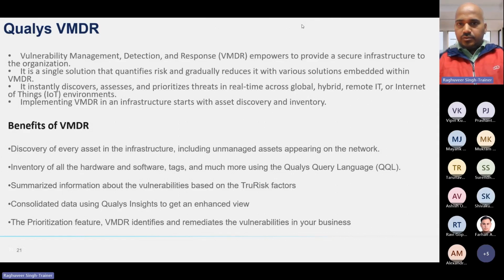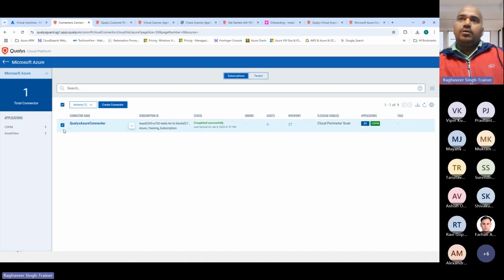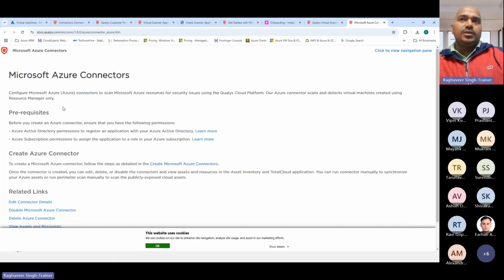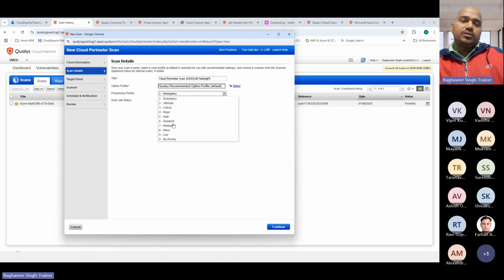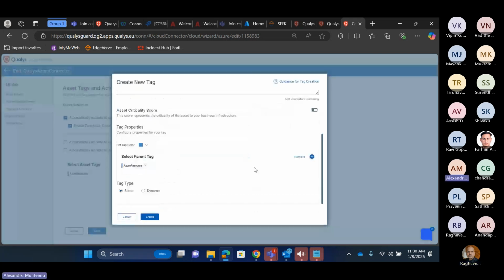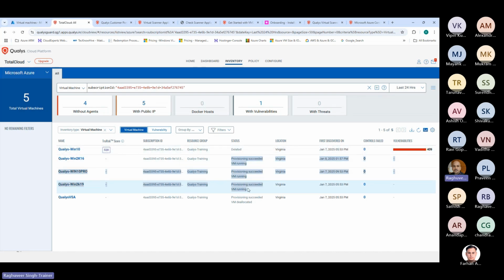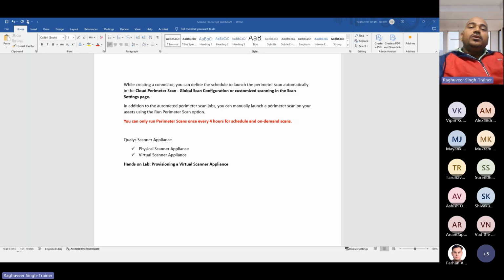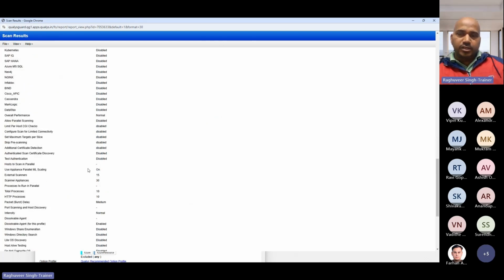Session 5: Mastering Perimeter Scanning & Reviewing Azure Cloud Connector in Qualys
Welcome to Session 5 of our Qualys Vulnerability Management Training Series!
In this session, we take a significant leap forward in cloud-based vulnerability management by reviewing our Azure Cloud Connector setup and performing our first security perimeter scan using Qualys.

📌 Key Topics Covered:
✅ Cloud Connector (Azure) – Reviewing the Configured Setup – Ensuring that our Qualys Cloud Connector is properly integrated and functioning as expected within our Azure environment.

✅ Perimeter Scan – Explanation & Significance – Understanding the role of perimeter scans in identifying potential vulnerabilities in externally facing cloud assets.

✅ Configuring & Launching a Perimeter Scan from Scratch – Step-by-step walkthrough on setting up and executing a perimeter scan to detect active hosts and assess their exposure.

✅ Analyzing Scan Results – Interpreting findings to validate host discovery, ensuring we are accurately scanning and detecting active assets.

✅ Limitations of Perimeter Scanning – Discussing the constraints of perimeter scans, when to use them, and when alternative scanning methods are more effective.

By the end of this session, you’ll have a clear understanding of how perimeter scanning works in Qualys, its practical applications, and its limitations in real-world cloud security scenarios.
What’s Coming Next in Session 6?
We’re now ready to move deeper into Qualys scanning methodologies by introducing Scanner Appliances! In the next session, we will cover:
✅ What is a Scanner Appliance? – Understanding why it’s crucial for in-depth vulnerability assessments.
✅ Types of Scanner Appliances – Differentiating between Cloud Scanner, Virtual Scanner, and Physical Scanner Appliances.
✅ Configuring a Virtual Scanner Appliance for Azure – Step-by-step deployment and integration to enable deep scanning of Azure-hosted assets.
This session will mark a major milestone in our journey, as we set up a dedicated scanning infrastructure for more advanced vulnerability management!